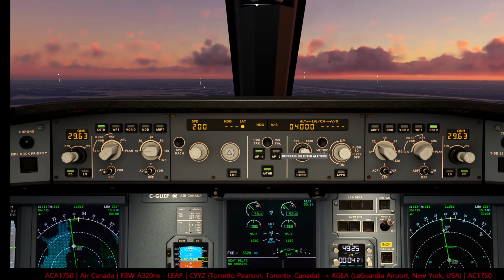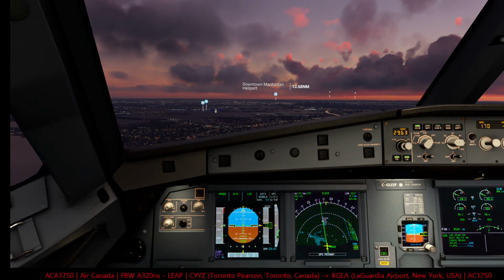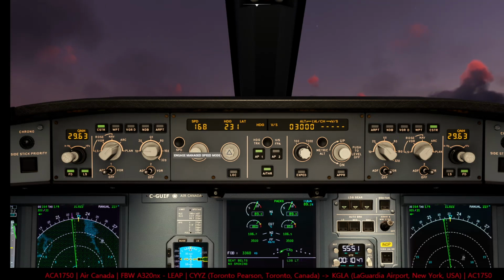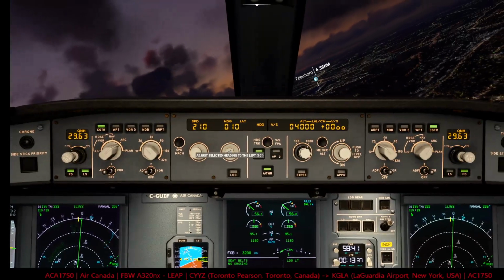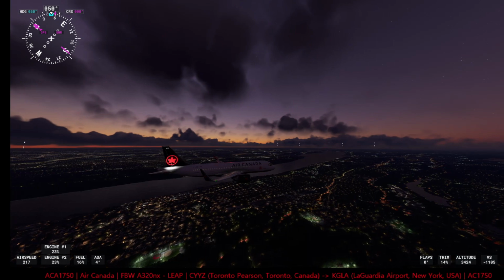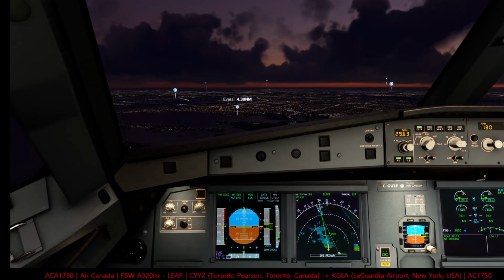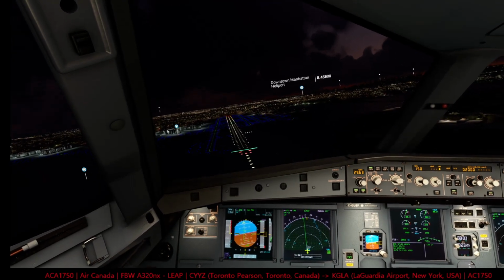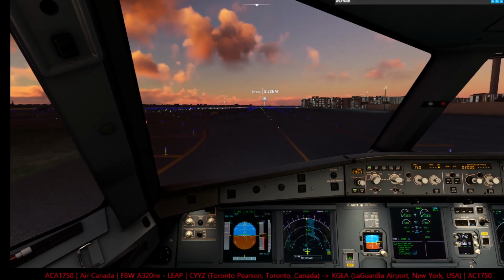VATSIM WINDY GO AROUND IN NEW YORK! 40kt CROSSWIND! - CYYZ to KLGA (A320nx) w/ Full ATC